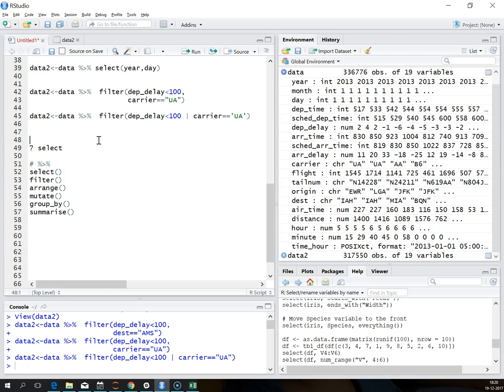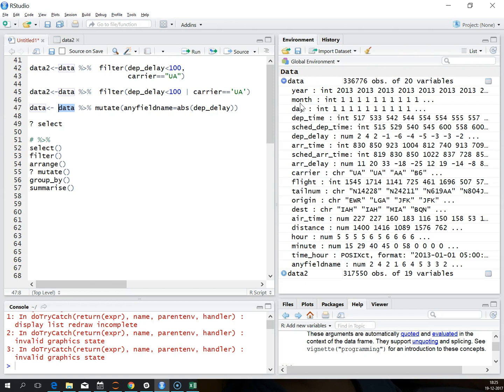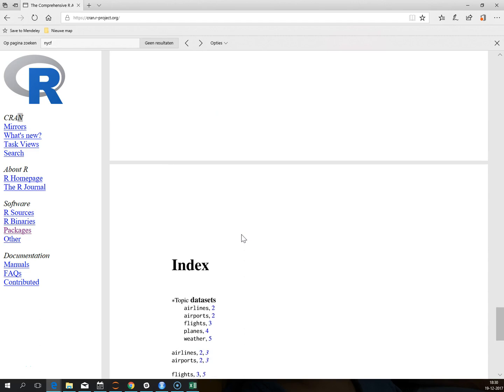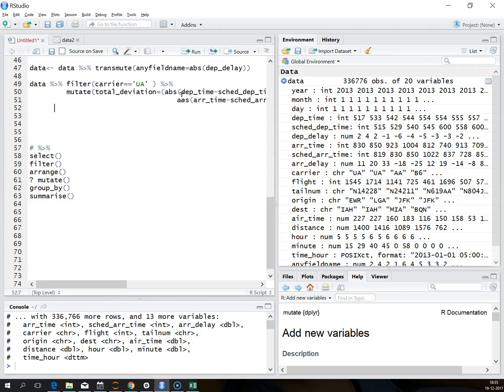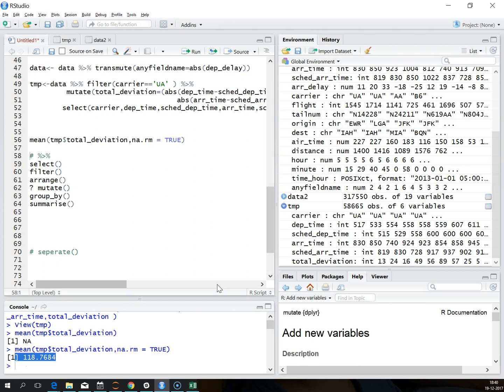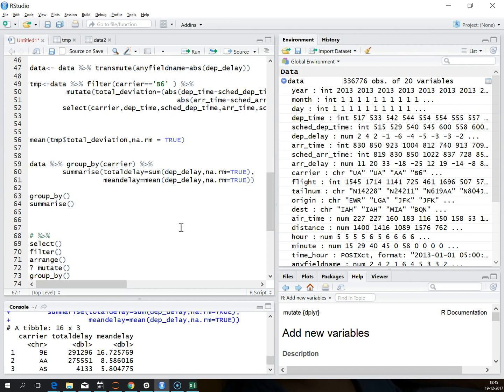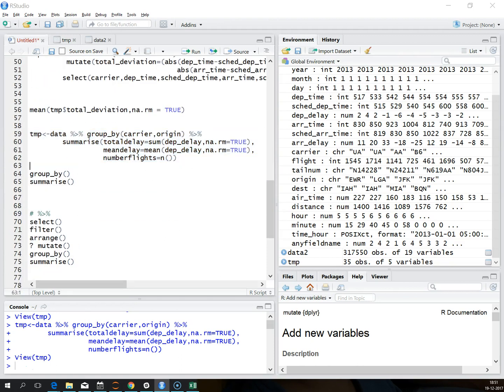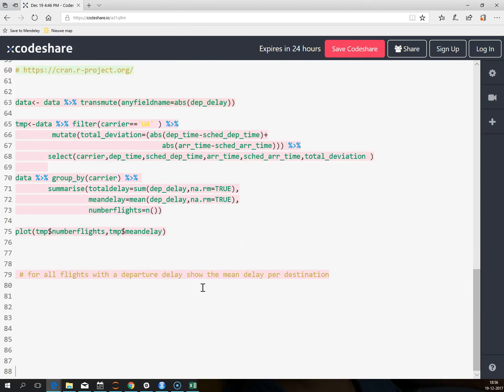hands on lecture R 3 2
in this lecture we look at dplyr
* mutate
* group by
* summarise
* n()